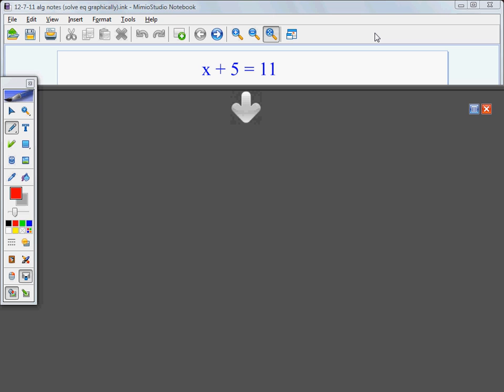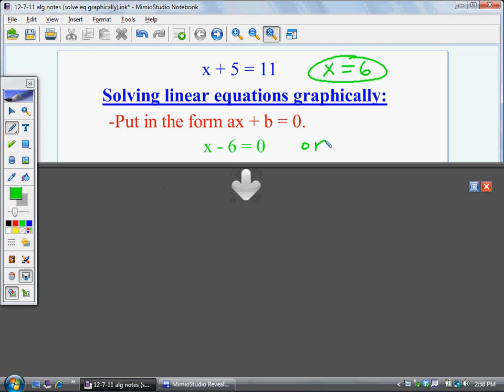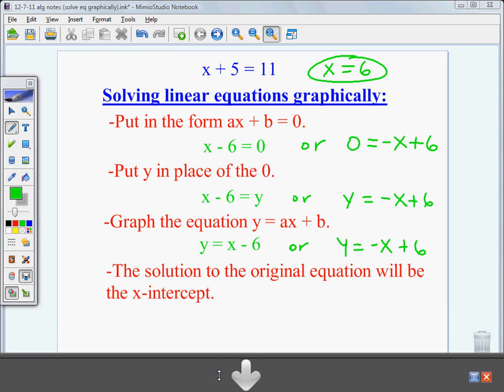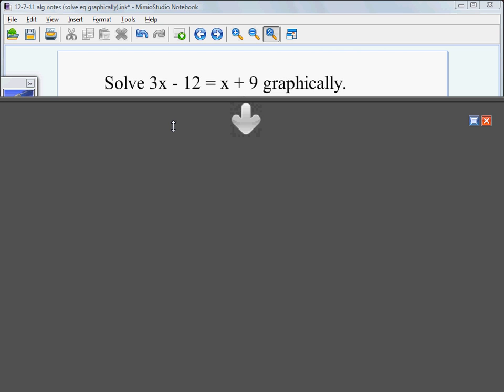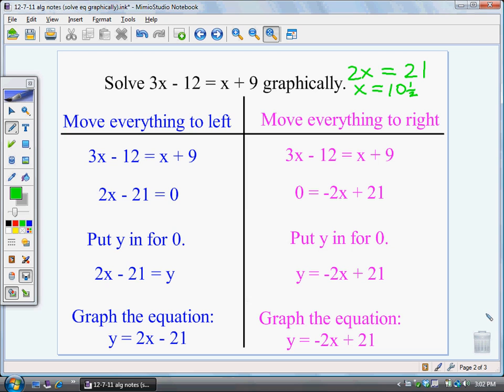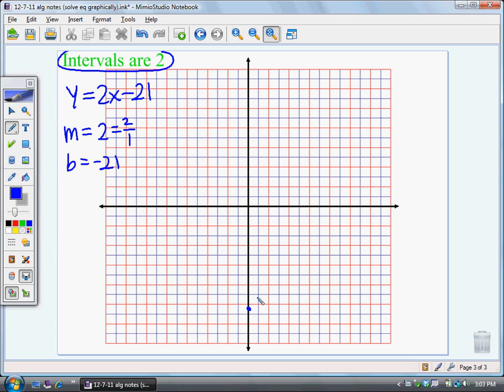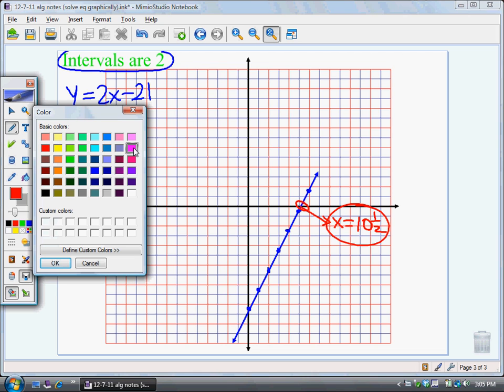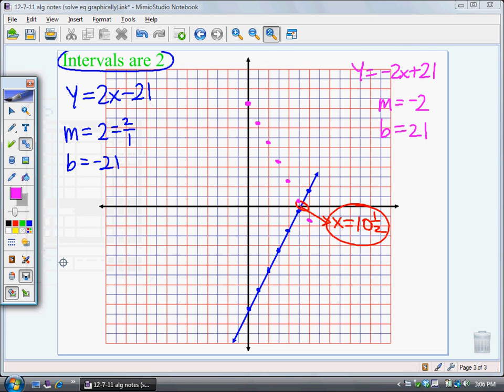solve linear eq by graphing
This is a lesson that shows how to solve a linear equation by graphing.  It shows that the solution is the x-intercept of the graph.